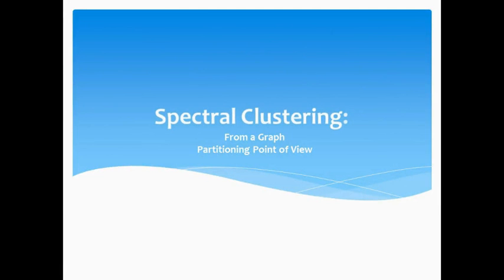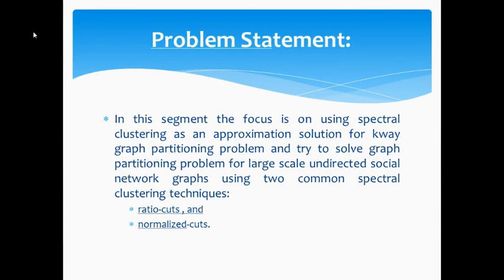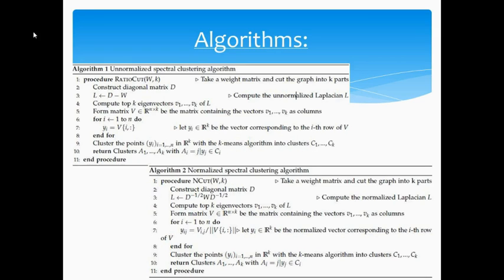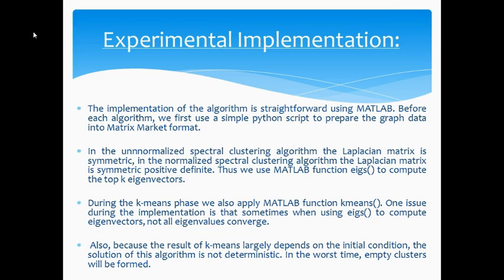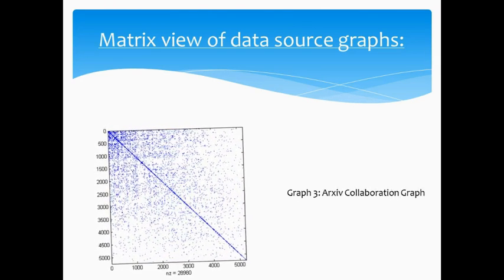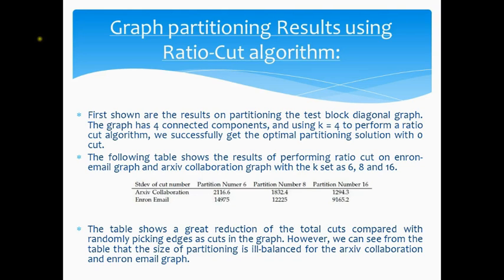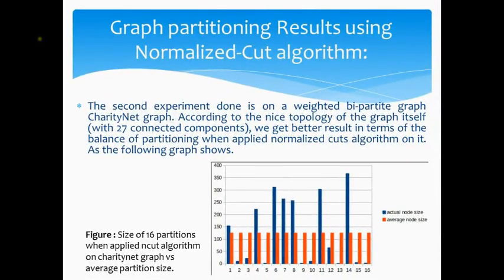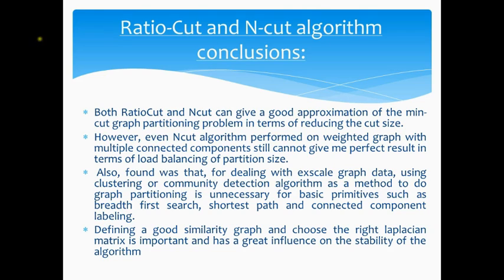Implementing a Neoteric Clustering approach in Wireless Sensor Networks using Spectral Clustering an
In recent years, one of the most popular modern clustering algorithms in various fields like Network Science applications, Data mining, Pattern Recognition, etc., are spectral
clustering algorithms. Another area of research interest found much attractive recently are Wireless Sensor Networks(WSNs), consisting of low power, low-cost, and energy-constrained sensors employed to monitor and report a physical phenomenon to the sink node where the end-user can access the data. Some of the important challenges in WSNs are increasing network longevity and decreasing consumption of sensor energy. To handle these clustering algorithms can be utilized and use spectral graph theory in order to subdivide the network such that each cluster includes the highest inter-correlated sensors. In this presentation, we widely analyze the need and efficacy of use of Spectral Clustering algorithms from a network Graph partitioning point of view. To do this, some vital aspects of spectral clustering was studied; Also analysis and actual implementation of meaningful partition of simple data sets was employed. This was followed by deriving and subsequent implementations of two typical spectral clustering algorithms, namely, ratio-cuts and normalized-cuts thus providing sufficient insight by proposing experiments on large web-graphs and thereafter discussing/analyzing the results. Finally, using a neoteric approach called K-Way Spectral Clustering Algorithm in Wireless Sensor Network (KSCA-WSN) we can try to address its aforementioned challenges. Experimental results and subsequent simulations and observations attest to the fact that this implementation produces performance of better quality, they give a good approximation of the min-cut graph partitioning problem in terms of reducing the
cut size and KSCA-WSNs help in effectively distributing the overall consumption of sensor energy as well as ensuring larger network lifetimes, taking into account quantitative as well as visual evaluations.